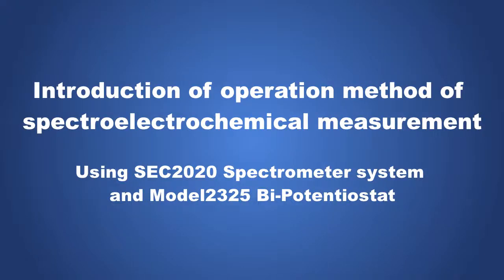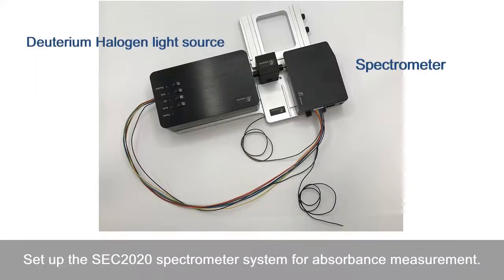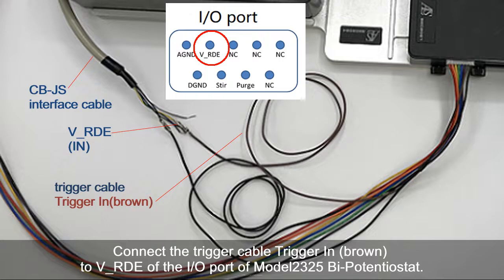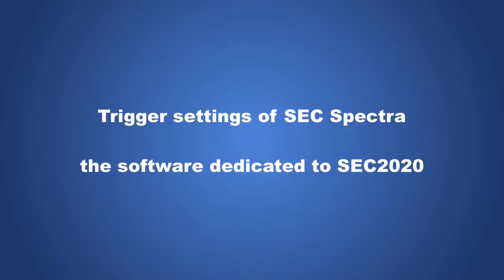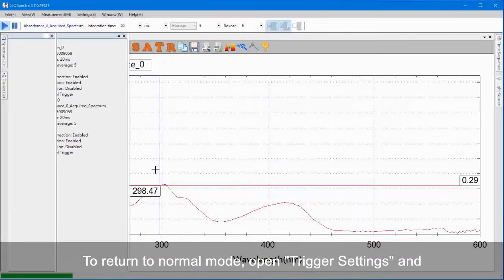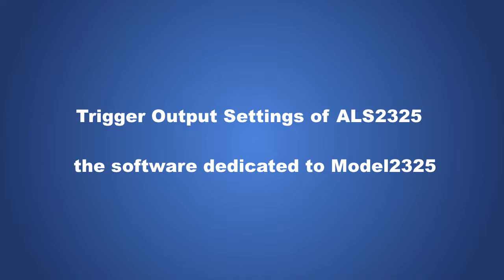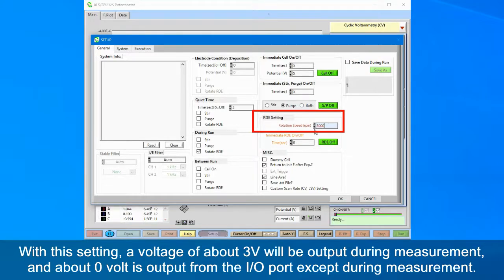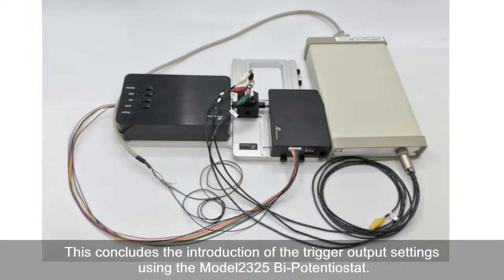SEC Software and instrument trigger output setting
The fifth movie of the series for “Introduction of operation method of spectroelectrochemical measurement” using SEC2020 Spectrometer system (Cat. No. 013609) and Model 2325 Bi-Potentiostat (Cat. No. 013345) is the trigger connection and setting using each type of cell, SEC-CT Thin Layer Quartz Glass Spectroelectrochemical cell kit (Cat. No. 013716) and SEC-3F Spectroelectrochemical flow cell (Cat. No. 013684).